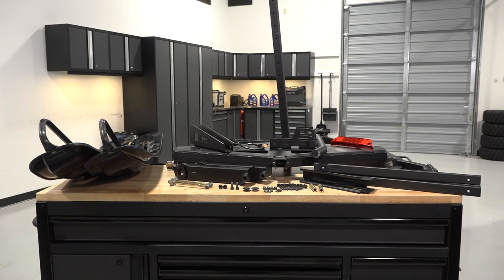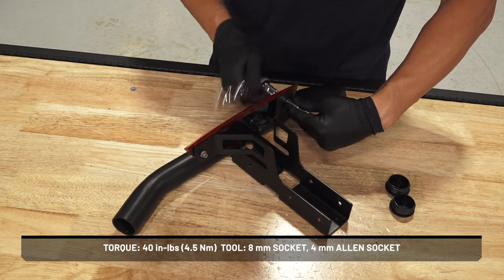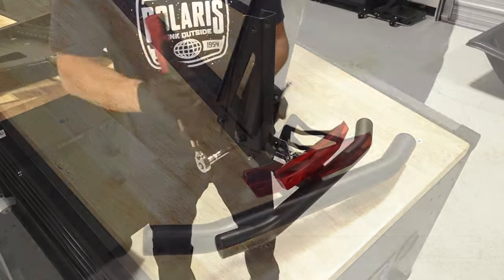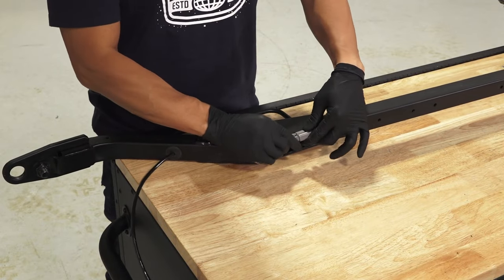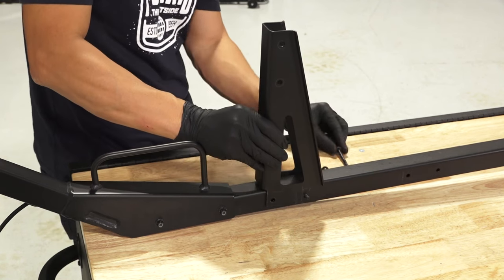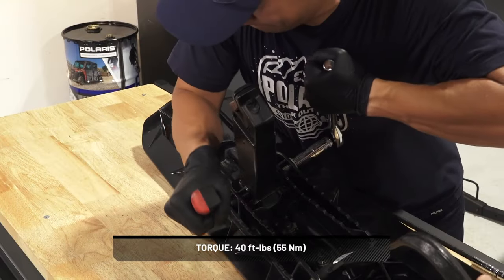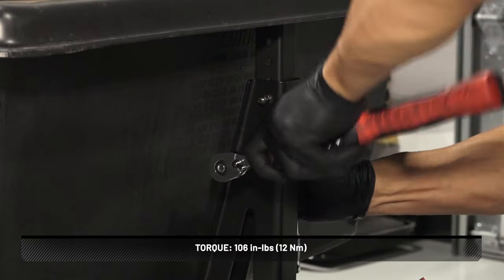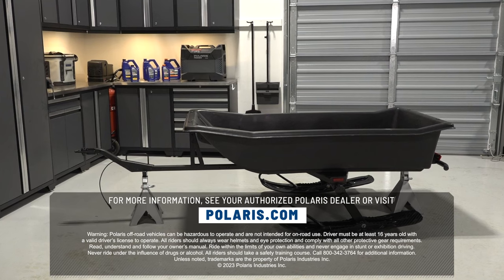Adventure Trailer Kit Installation | Polaris Snowmobiles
In this video, we cover the adventure trailer kit installation process.

When the snow is deep and the mountains are calling, the industry-leading lineup of mountain sleds from Polaris is ready to go.